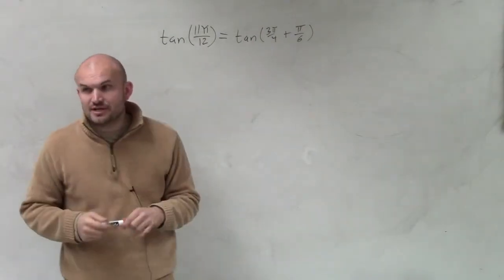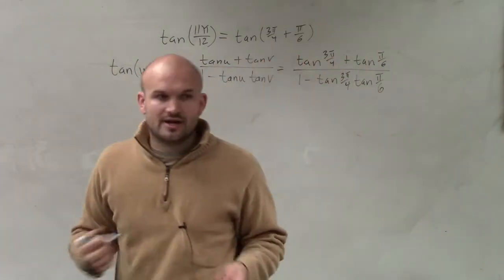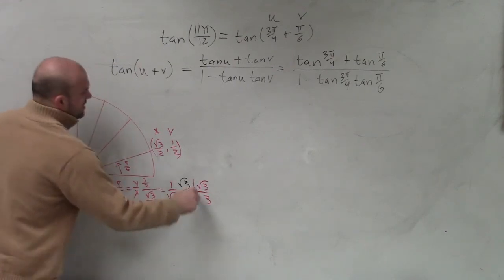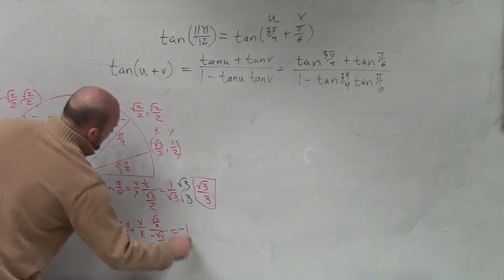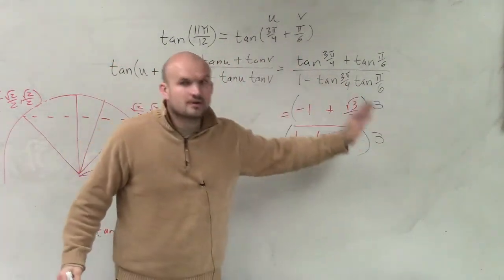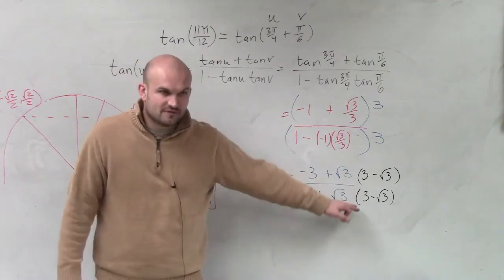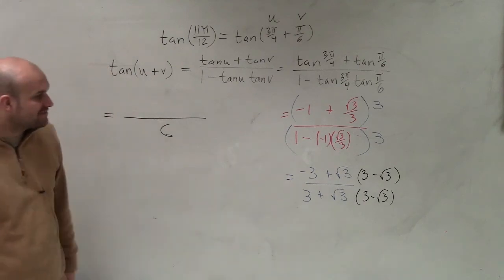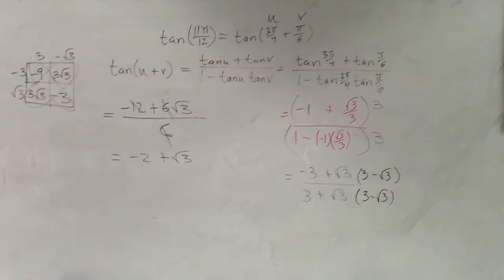Using sum of two angles to evaluate an angle in radians for tangent, tan